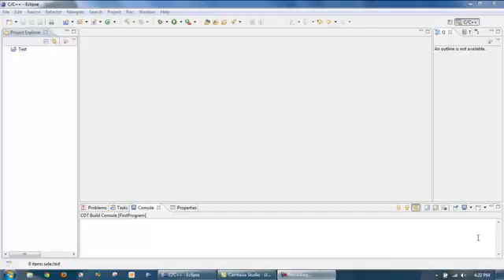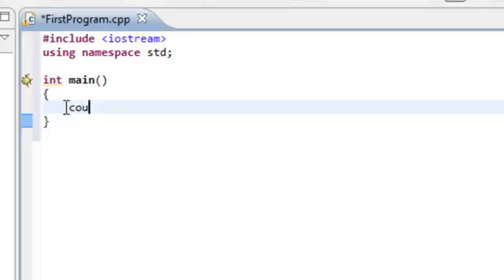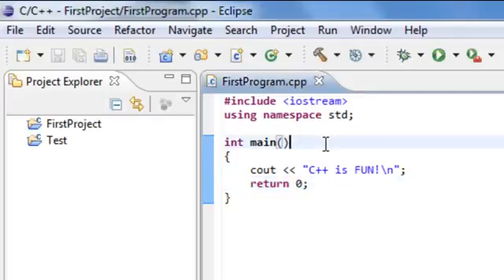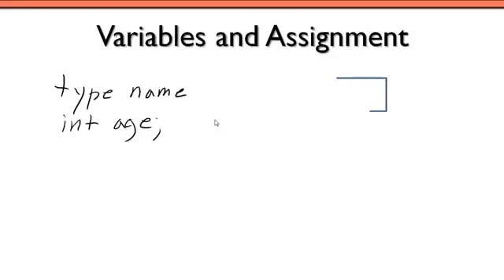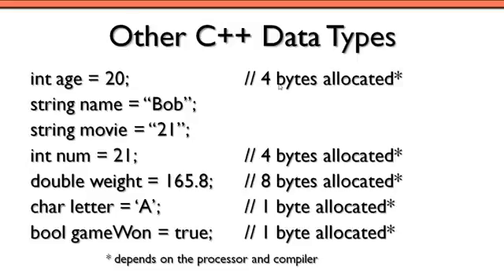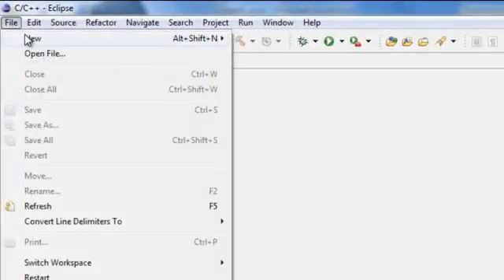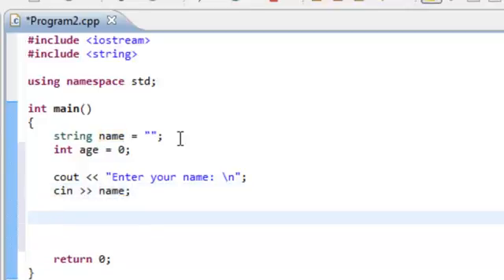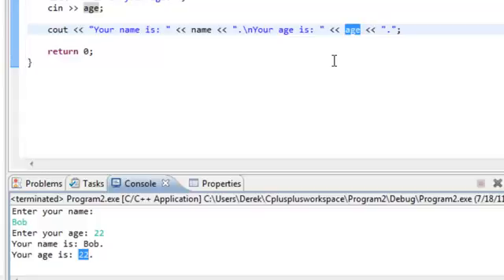C Programming for Beginners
Dont